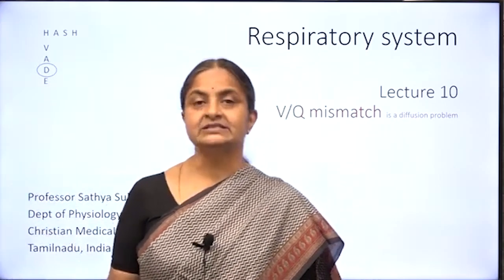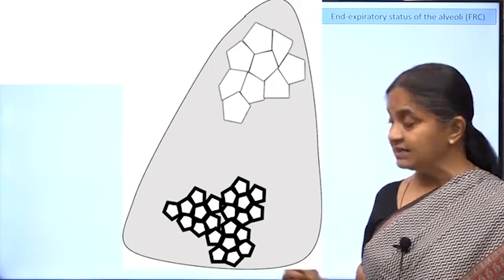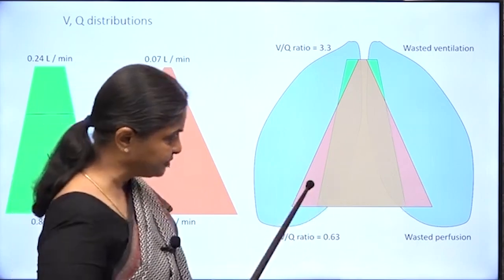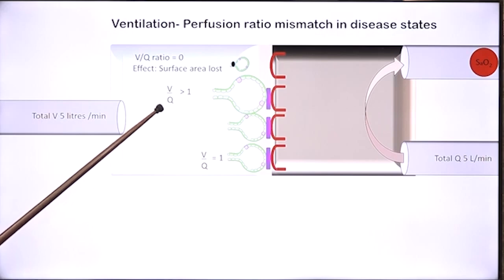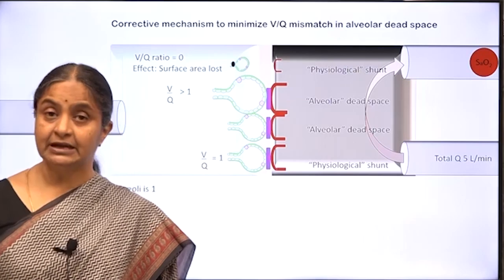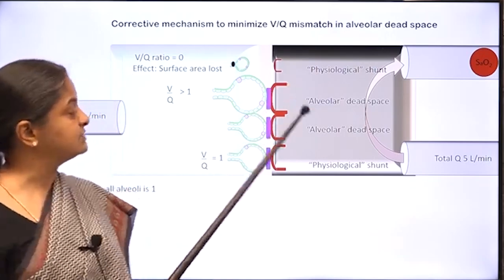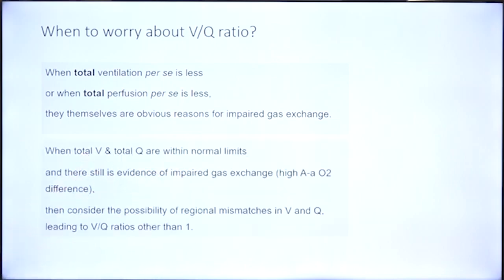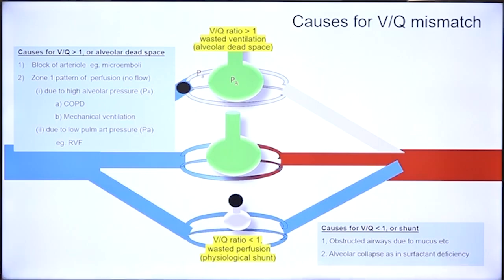RS 10 VQ mismatch and diffusion impairment